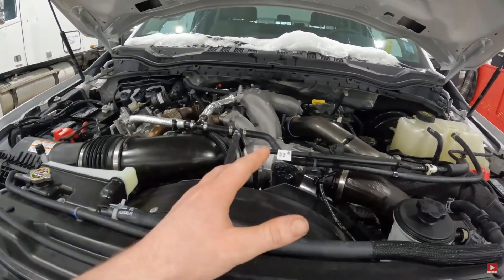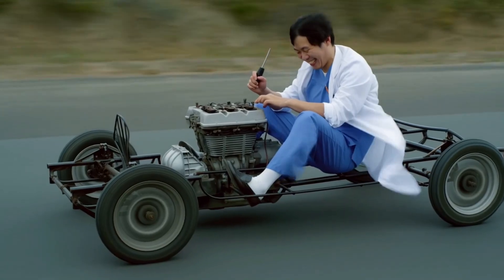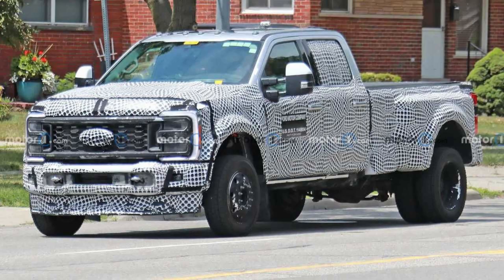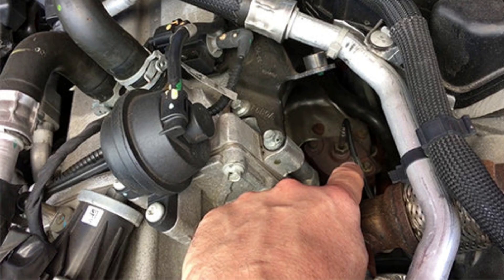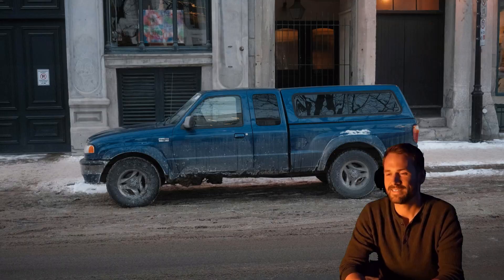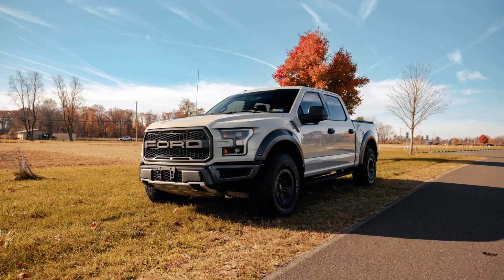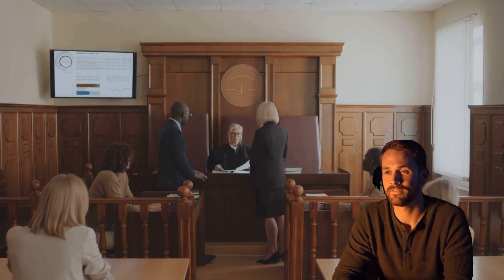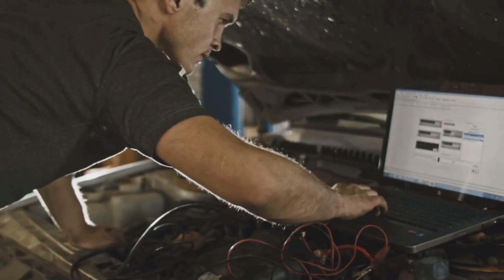Ford TESTING 6 7 DIESEL DELETED EMISSION TRUCKS ON THE STREETS OF DETROIT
Ford’s Hidden Diesel Trucks: the inside story on Ford testing factory-deleted 6.7L diesel F-250/F-350 trucks—no DPF, possible EGR questions, and why Michigan road tests and military/export configs matter. I break down sources inside Ford, what factory deletion could mean for consumers, legal risks, past emissions probes, and whether Ford might lead a shift if regulations change. Fast-paced, 3:45 runtime — perfect for truck enthusiasts and gearheads wanting the latest on Power Stroke developments, DPF removal, and emissions law implications.
See Less
OUTLINE:
00:00:00

Ford Source Introduction
00:00:43

Diesel Truck Testing Details
00:02:10

Testing Location and Speculation
00:03:18

Positive Outlook
00:03:37

Reality Check
00:04:04

Technical Background